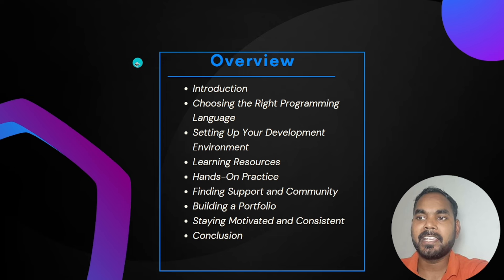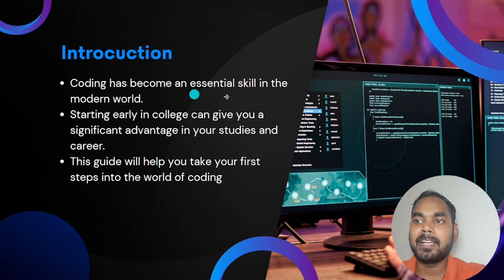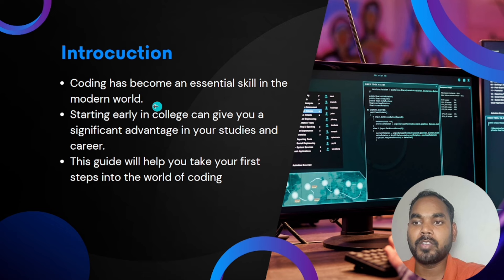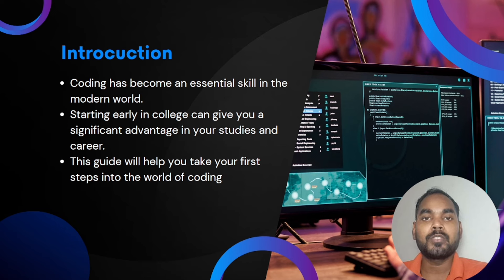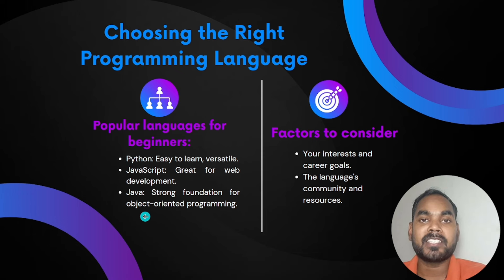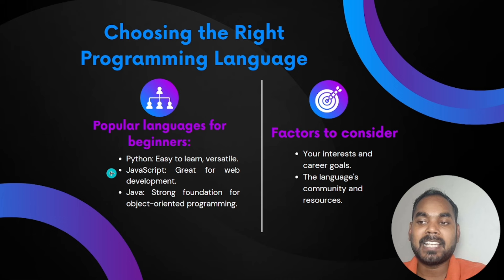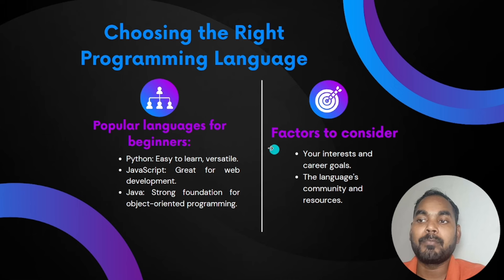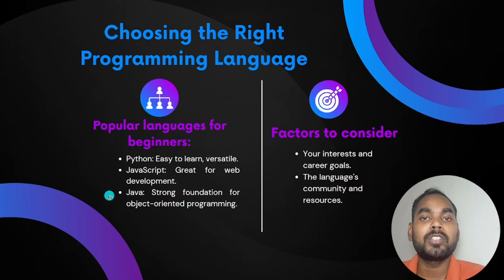HOW TO START CODING IN 1ST YEAR OF COLLEGE || HOW TO START COING JOURNEY || CODING FOR BEGINNERS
Welcome to EffortPlus! 🎉 If you’re a first-year college student looking to dive into the world of coding, you’ve come to the right place. In this video, I’ll walk you through everything you need to start your coding journey from scratch.

What You’ll Learn:

Why Start Coding in College? 🚀
The advantages of learning to code early in your academic career.
Choosing Your First Programming Language 🖥️
Pros and cons of languages like Python, Java, and C++.
Must-Have Resources and Tools 🛠️
Top books, websites, and software to get you started.
Understanding Basic Concepts 🧱
Core programming principles and syntax you need to know.
Effective study habits, project ideas, and motivation strategies.
Why This Video is Perfect for You:

Tailored for first-year college students.
Easy-to-follow, step-by-step instructions.
Practical advice and personal tips to enhance your learning experience.